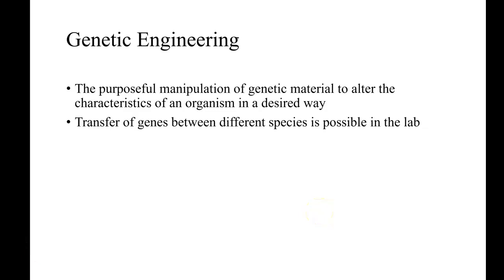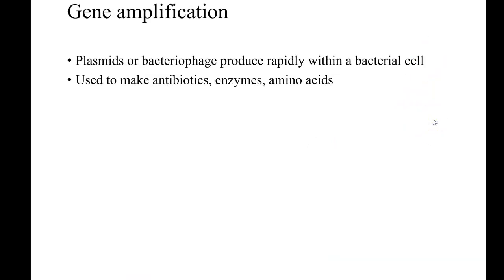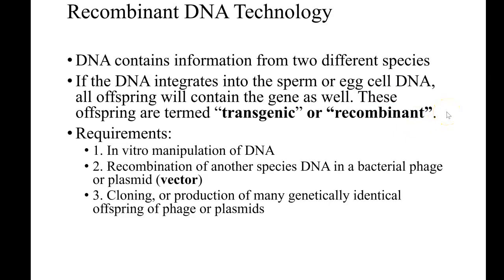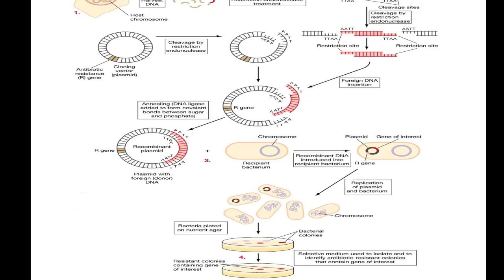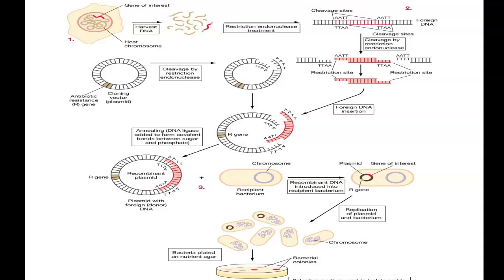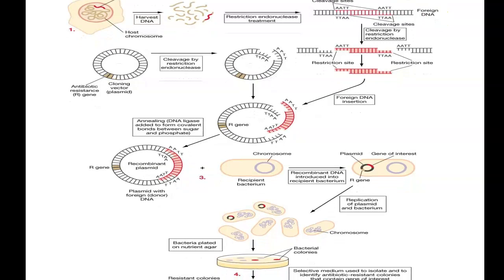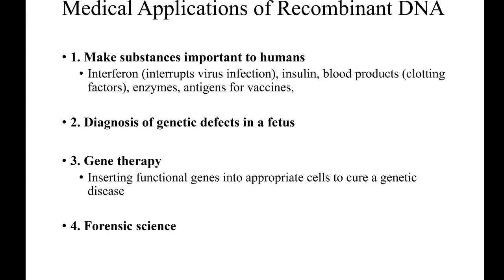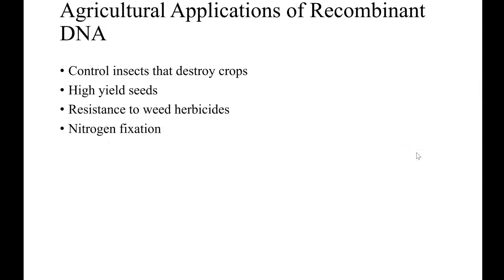Ch. 9 Genetic Recombination